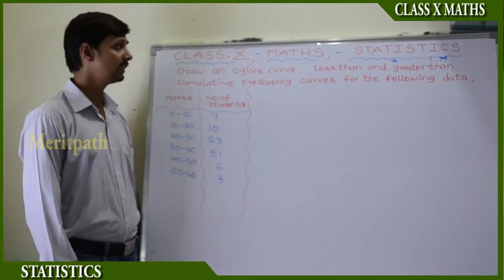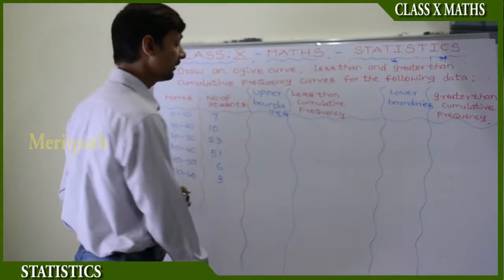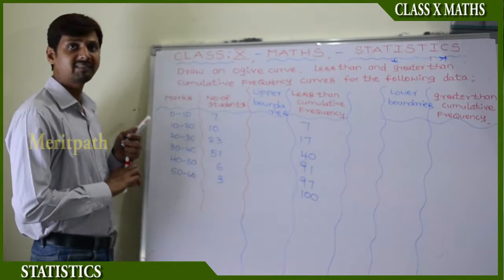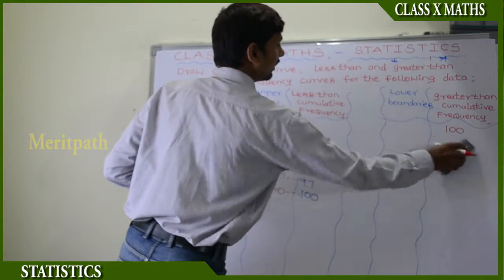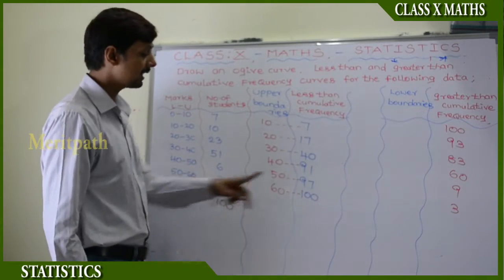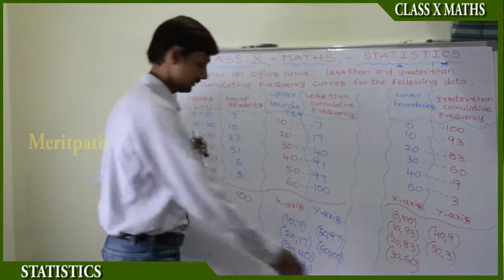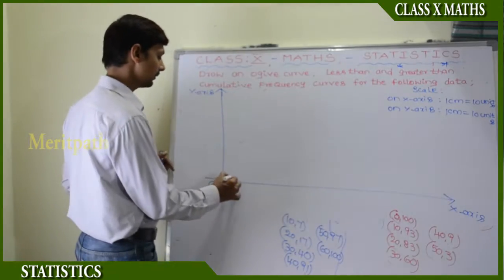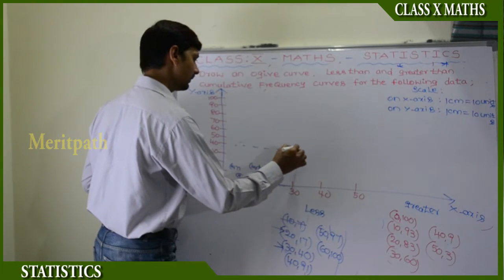10 Class X Maths CBSE STATISTICS 5